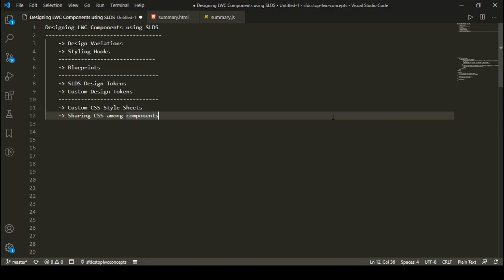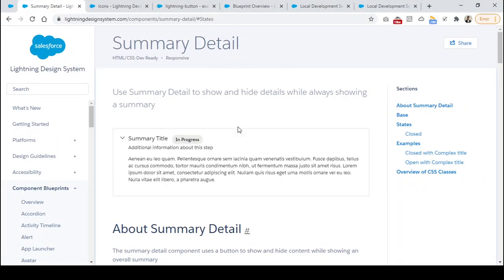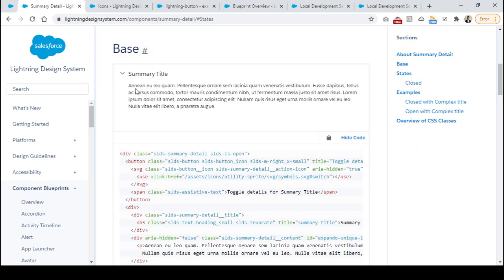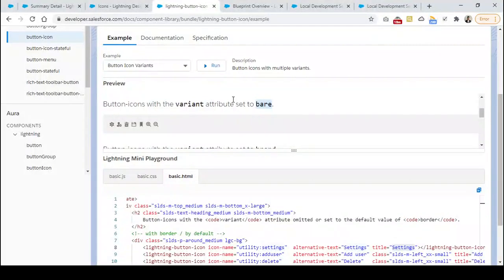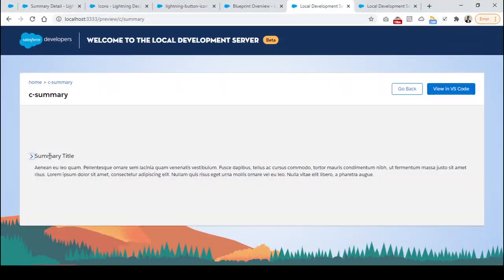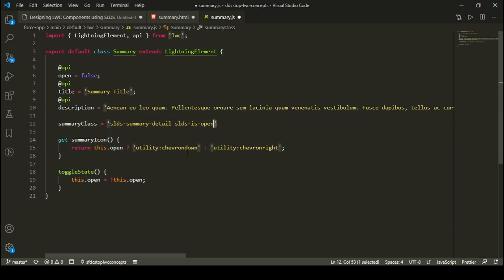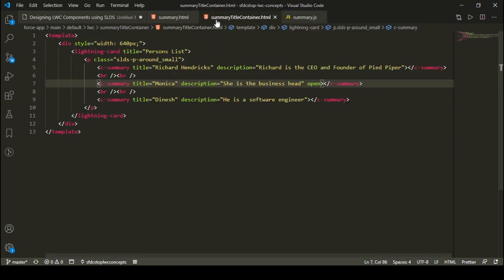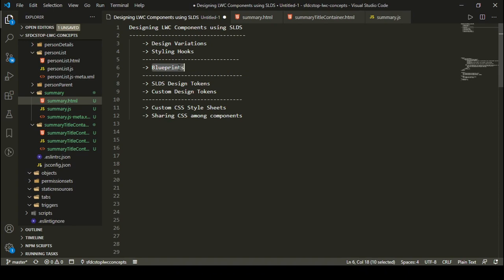Create a Reusable Lightning web component using SLDS Blueprint | Designing LWC Components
Hello Trailblazers, In this video we're going to learn how we can create a reusable Lightning web component using SLDS blueprint. Sometimes, it happens that the base Lightning Web Components present in the Lightning Web Components Library is not responsive or the component that you want to create is not present in the Lighting Web Components Library. In such cases, you can create your own reusable Lightning web component using the SLDS Blueprint available at Salesforce Lightning Design System Library.